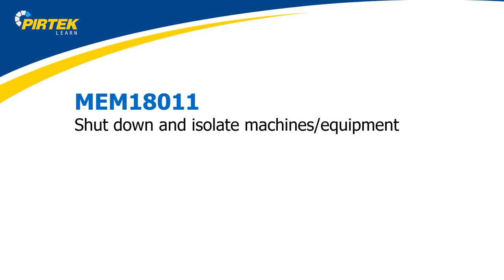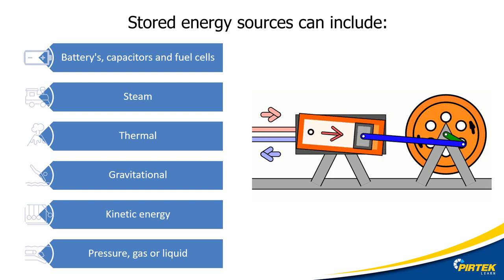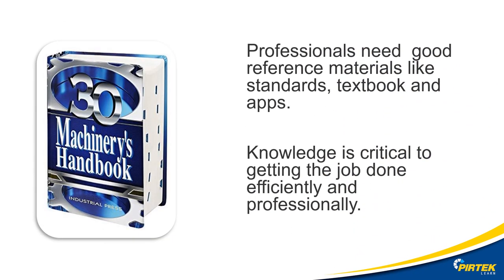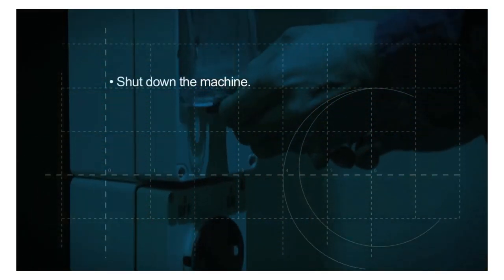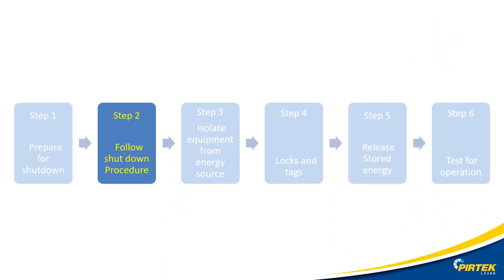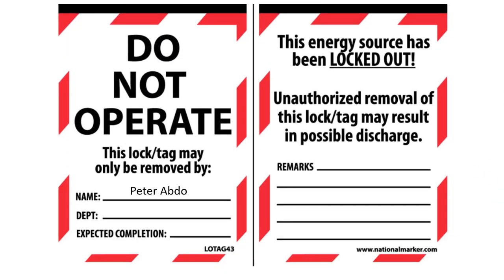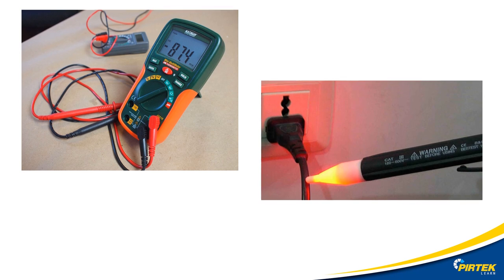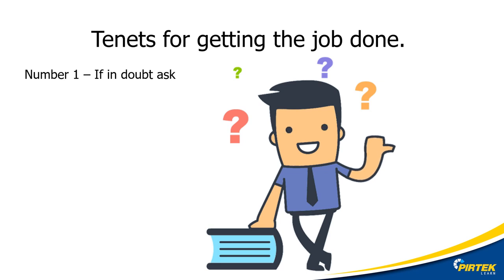MEM18011 Lecture V1 0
MEM18011 Shut down and isolate machines equipment